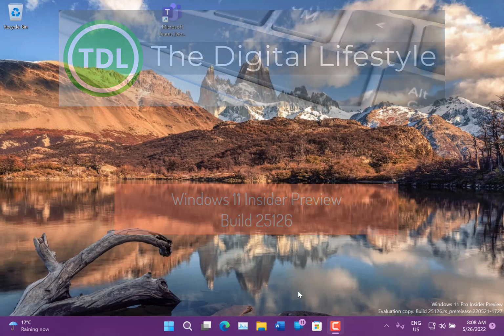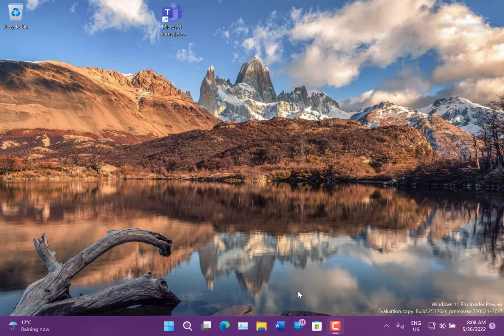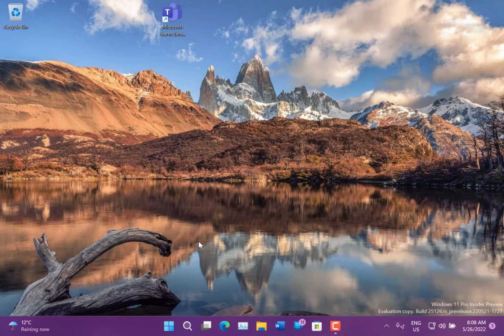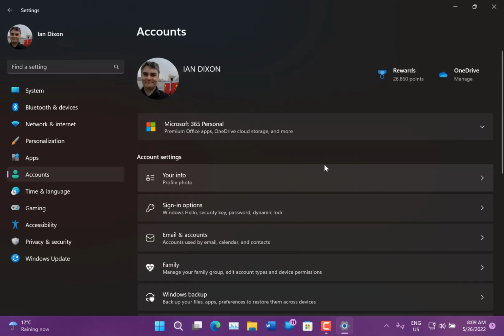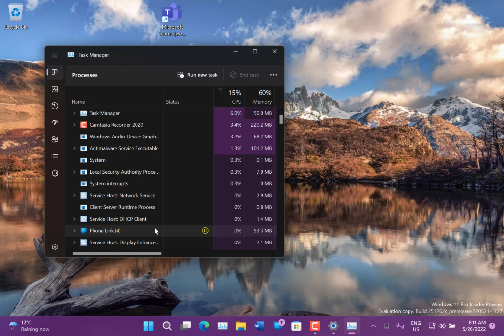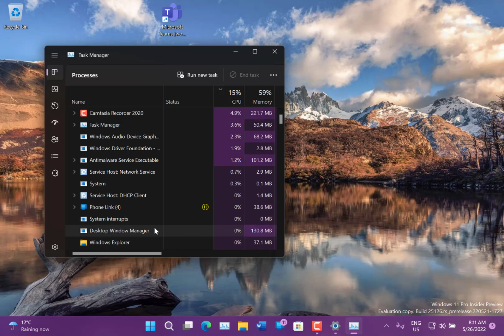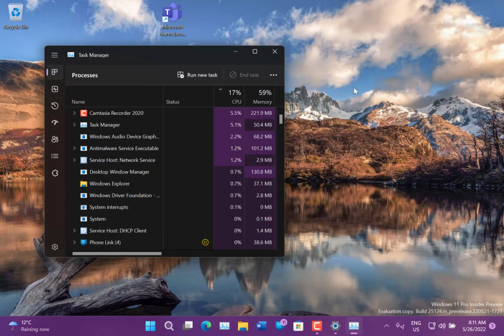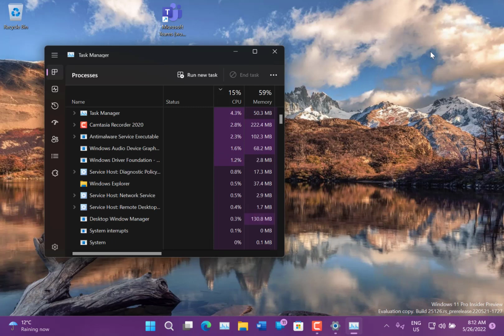Hands on with Windows 11 Insider Preview Build 25126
Welcome to my latest Window 11 Insider Preview video. In this video I look at the changes to Windows 11 build 25126 for Windows Insiders on the dev channel. With this build Microsoft improved the account information page in Settings and fixed a number of bugs. In the video I also look at the known issues with build 25126.